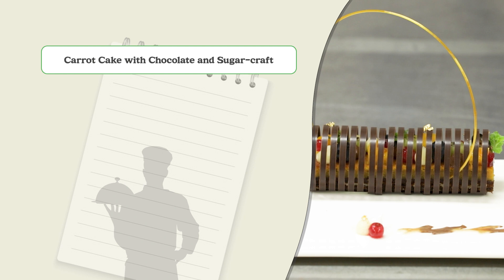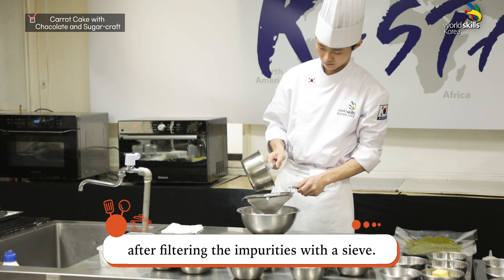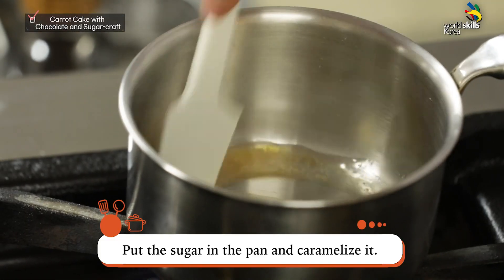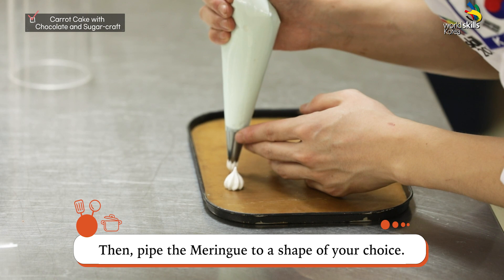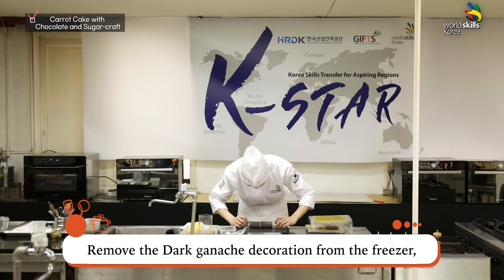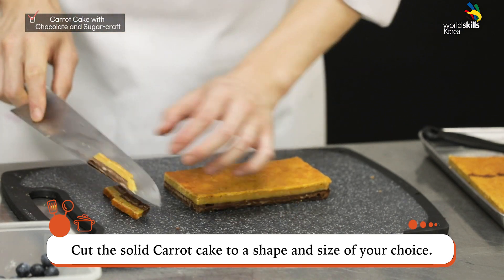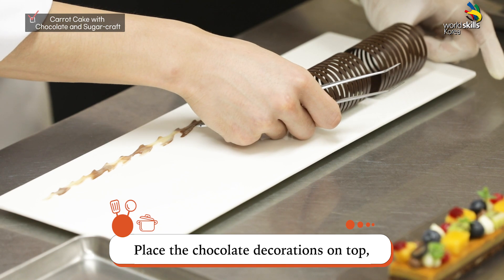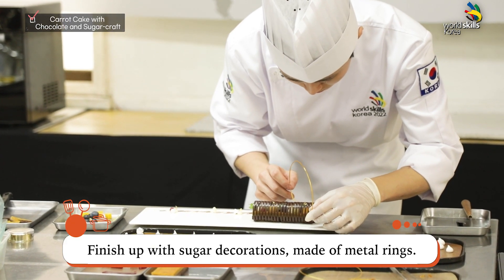10_Carrot Cake with Chocolate and Sugar-craft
[Summary]
1. Be creative with preparing chocolate and sugar.
2. Mind the color a[Summary]
1. Be creative with preparing chocolate and sugar.
2. Mind the color and consistency of the Carrot cake.
3. Mind the taste, color, and consistency of the sauce.
4. Provide a matching garnish for the main dessert.

# Carrot cake
   POINT
   - Mix the Noisette butter with sugar and maintain them tepid to prevent emulsification.
   - Nice panning leads to an even cook.
# Brownies
   POINT
   - Melt the butter and dark chocolate together.
# Caramel sandwich cookies
   POINT
   - Keep noticing the color change since this procedure is about coloring instead of melting.

# Meringue cookies.
   POINT
   - Whisk the Meringue intensively to prevent spreading out while piping.
# Dark ganache cream.
   POINT
   - Use the gelatin tepid after melting in hot water.
   - Creativity is important, so be delicate with the shape..
# Plating
   POINT
   - Place subtle and small ingredients to harmonize taste and color.nd consistency of the Carrot cake.
3. Mind the taste, color, and consistency of the sauce.
4. Provide a matching garnish for the main dessert.

# Carrot cake
   POINT
# Brownies
   POINT
# Caramel sandwich cookies
   POINT

# Meringue cookies.
   POINT
# Dark ganache cream.
   POINT
# Plating
   POINT
   - Place subtle and small ingredients to harmonize taste and color.